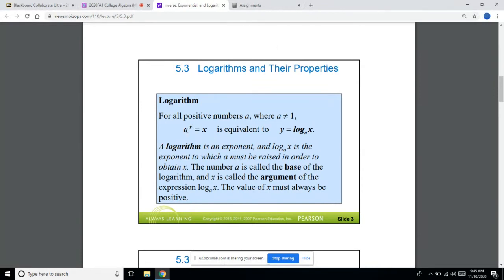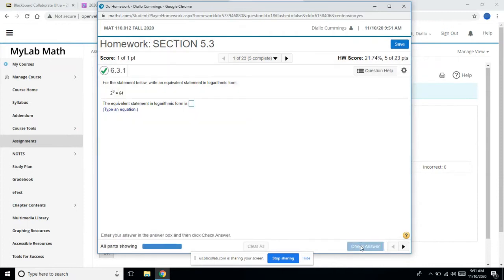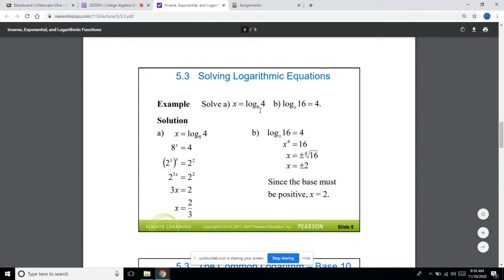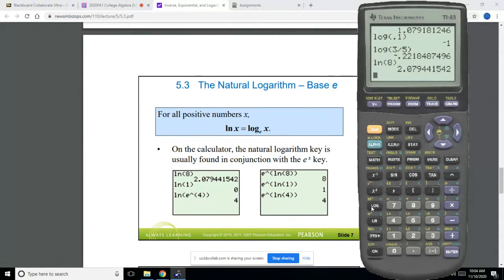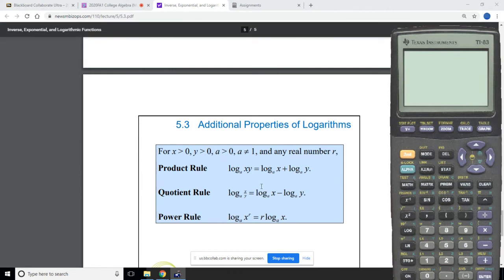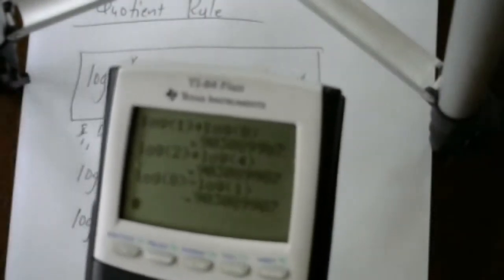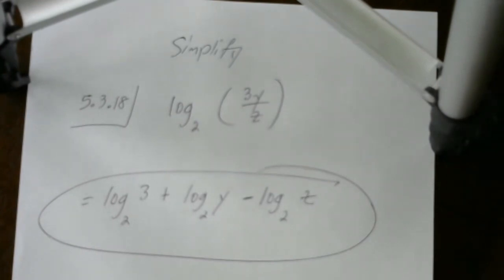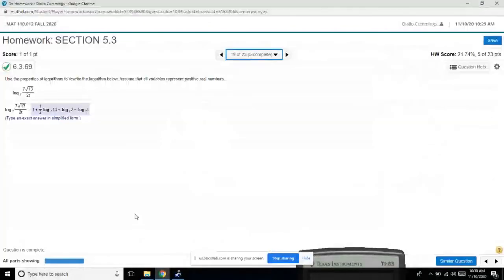MAT 110 Logarithms and Their Properties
MAT 110 Logarithms and Their Properties 5.3